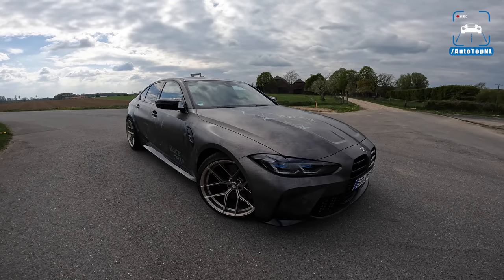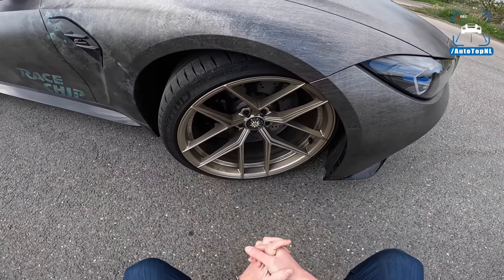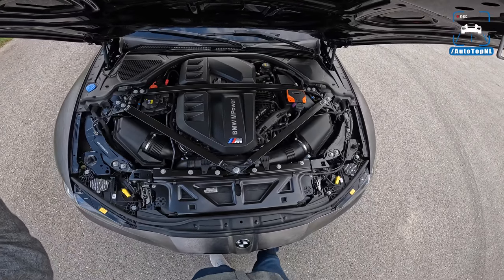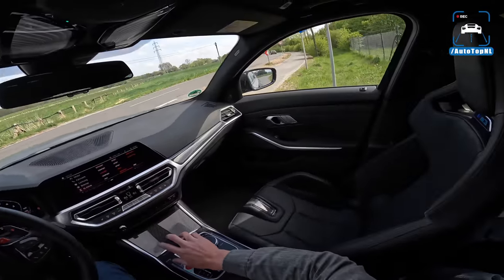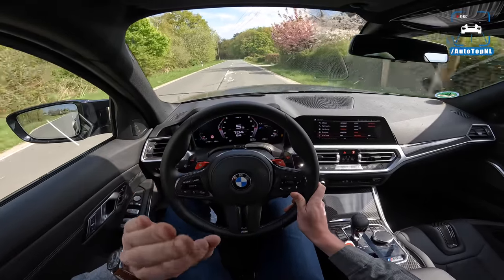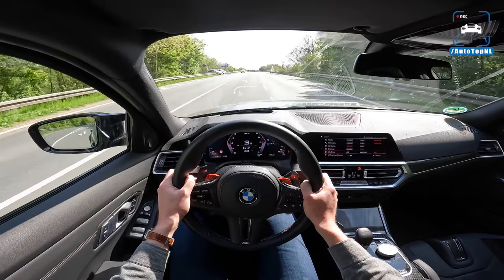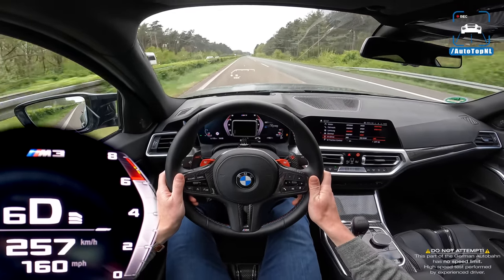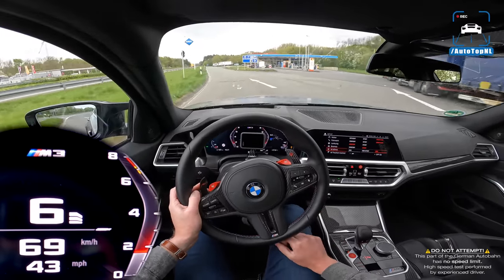660HP BMW M3 G80 xDrive @RaceChipChiptuning | REVIEW on Autobahn by AutoTopNL